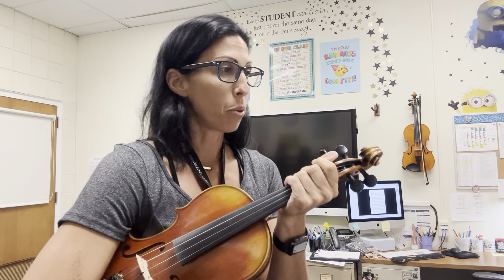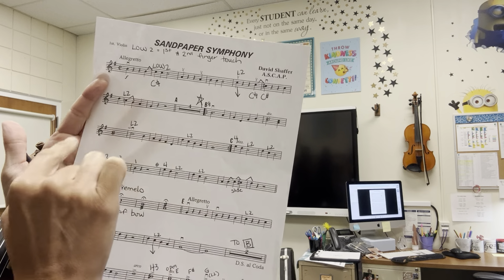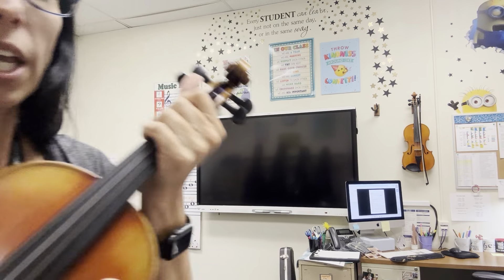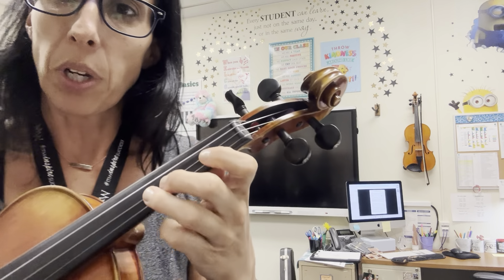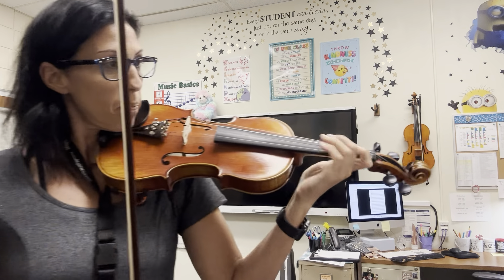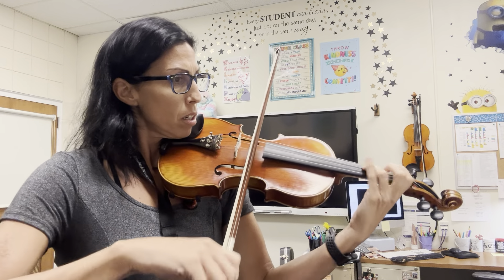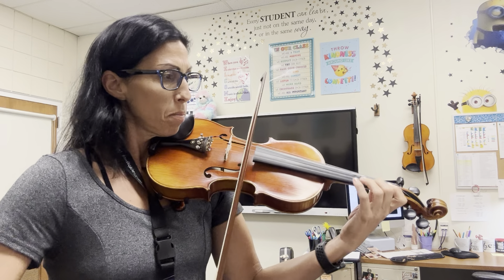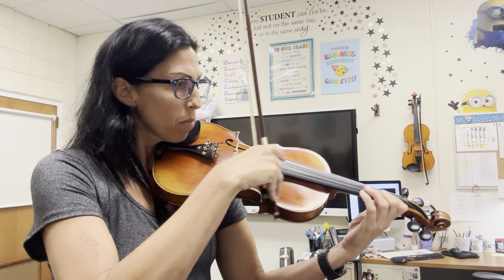Sandpaper Symphony - Violin 1 Practice Video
This is a practice video for the Violin 1 part of David Shaffer's Sandpaper Symphony.